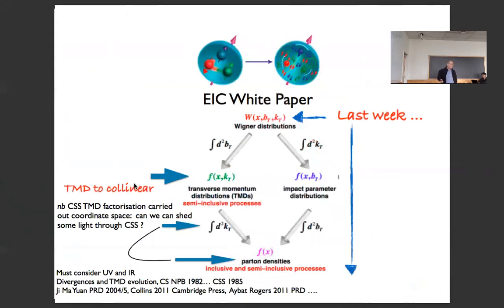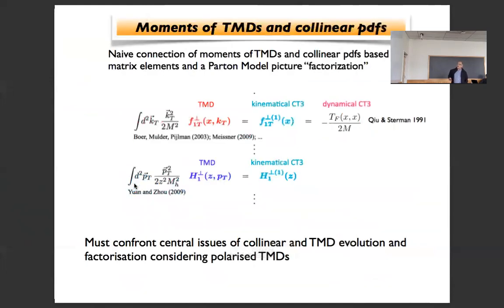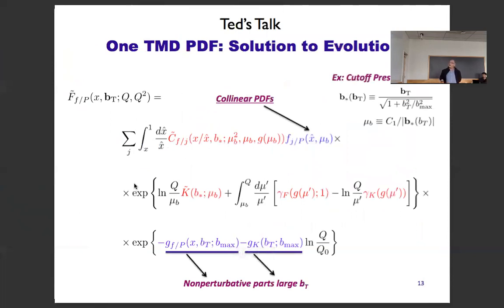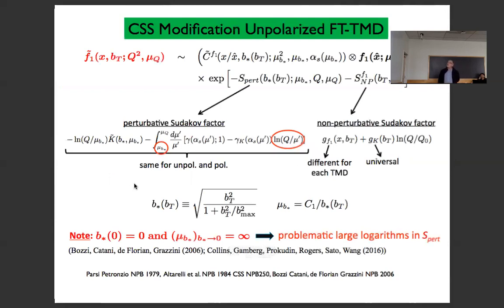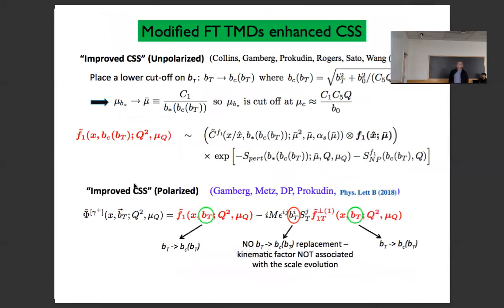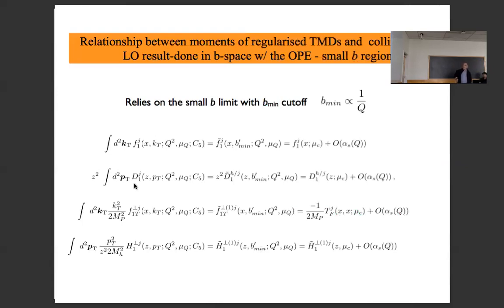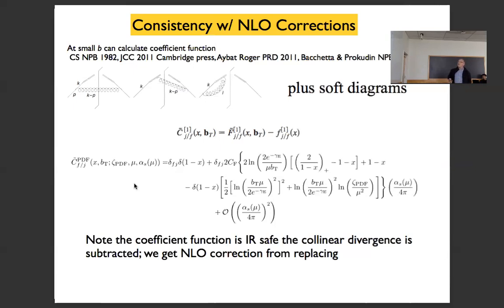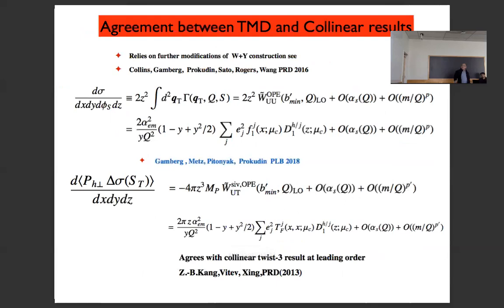INT-18-3: L. Gamberg, "Connecting TMD PDFs & collinear twist-3 functions in the CSS formalism"